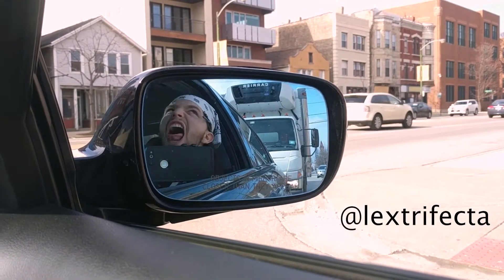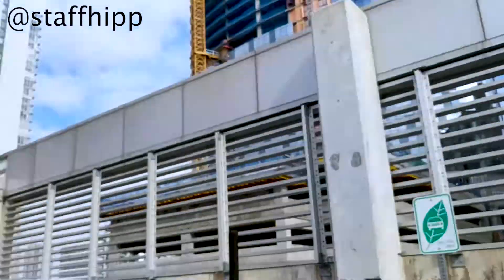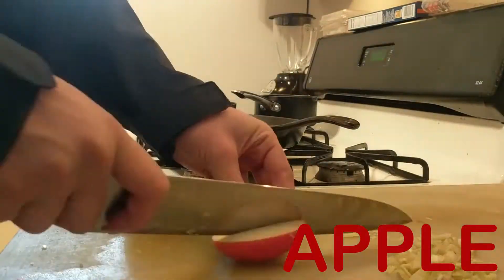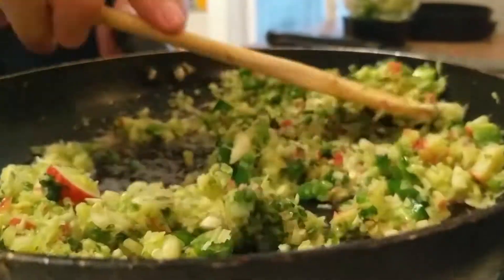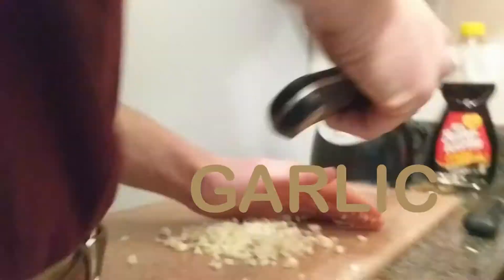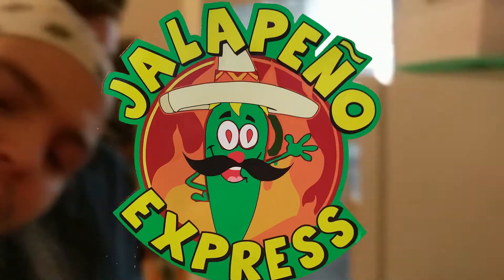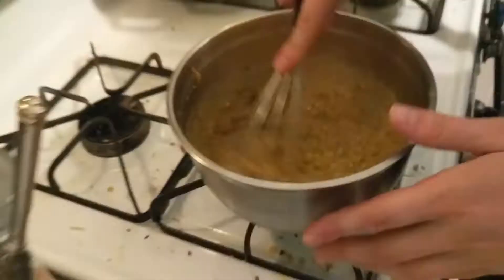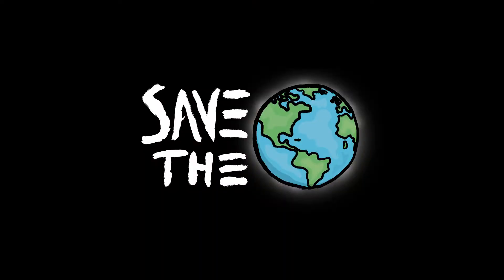Curry In A Hurry w/ Hipp E02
Wildcards: lemongrass, apple.

music @rylandream